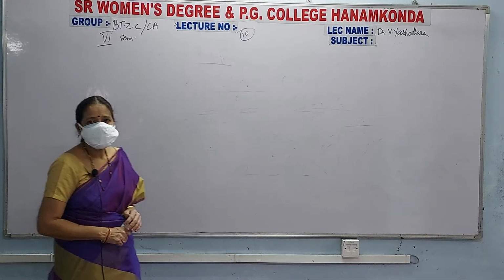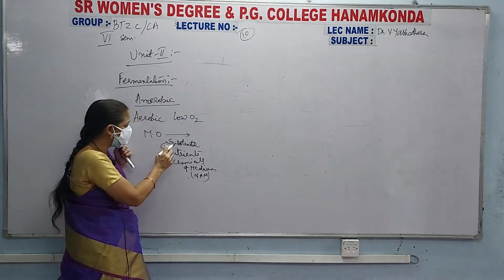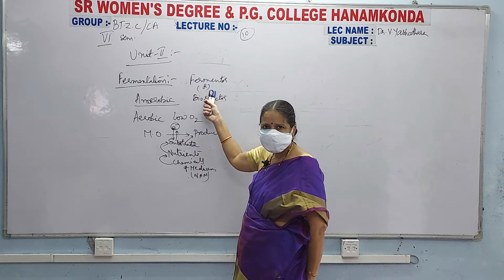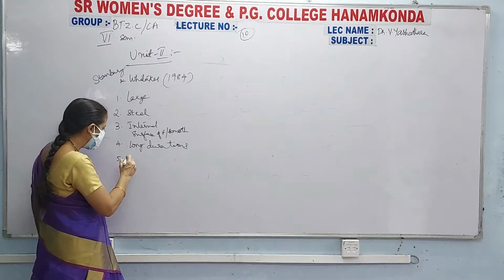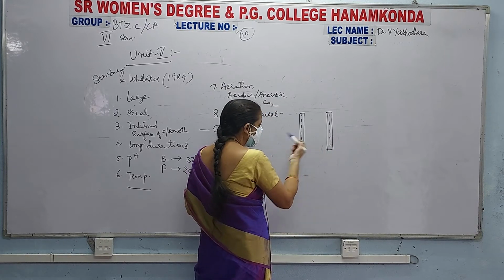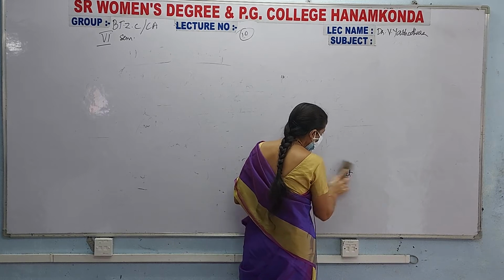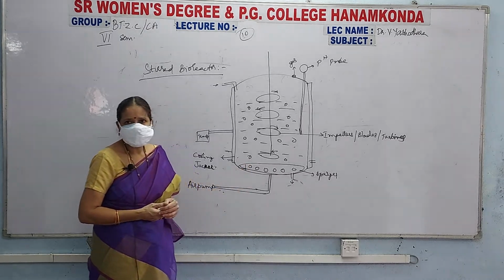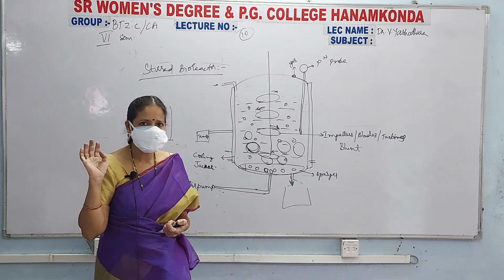Lecture on MicroBial Technology By Dr V Yashodhara (L-8)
BTZC, BTCCA - III, Unit - II, Design of a Bioreactor